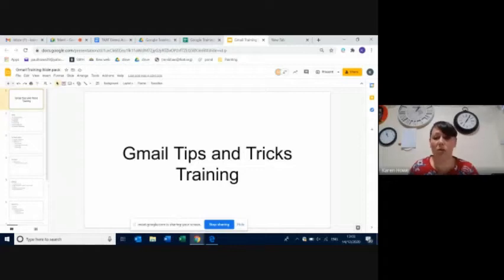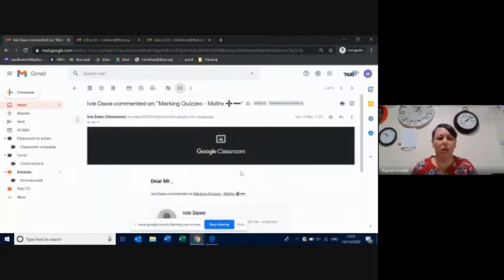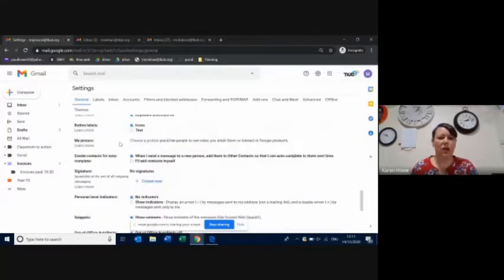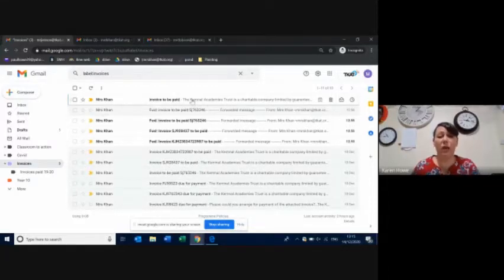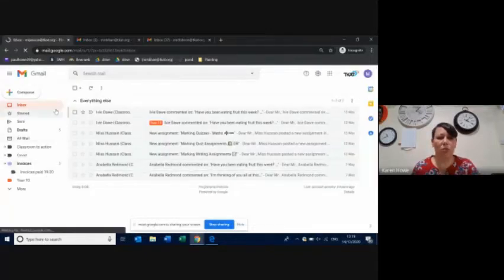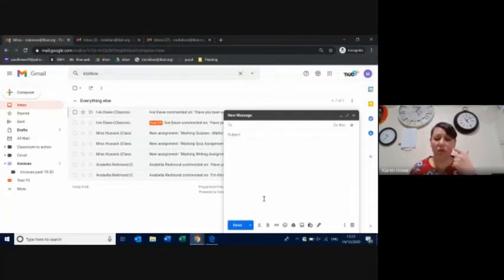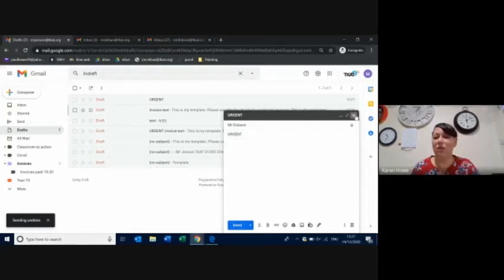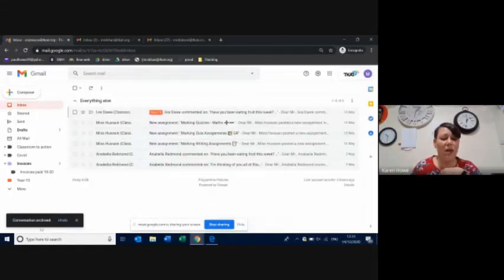TKAT Gmail Tips and Tricks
A 30 minutes video providing Tips and Tricks for Google Sites from the TKAT Google Champion team.

- Left Panel Menu
- Settings
- Searching
- Sending Emails
- Keyboard Shortcuts